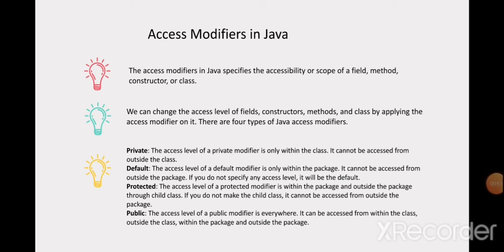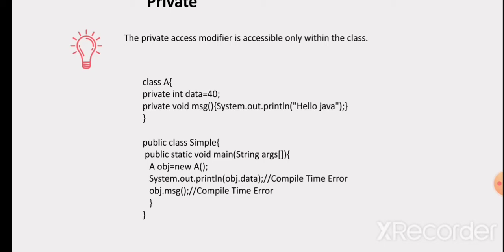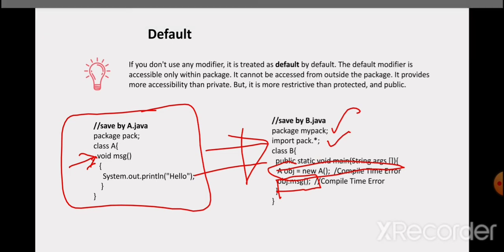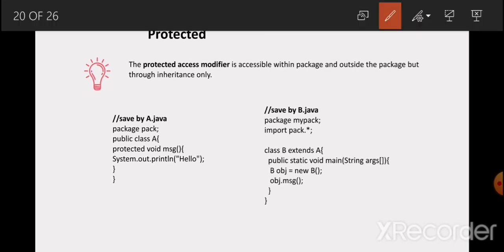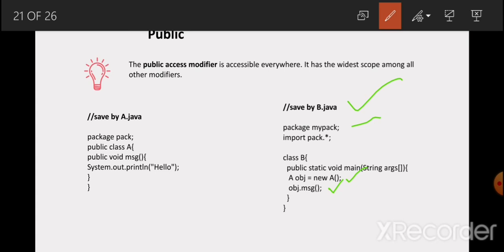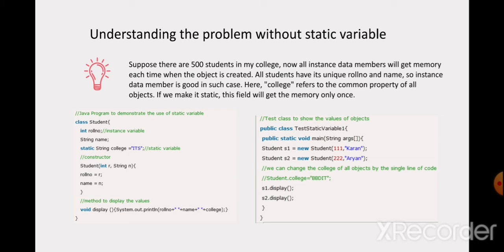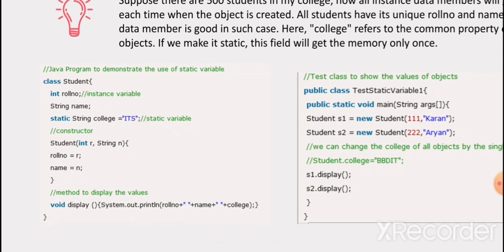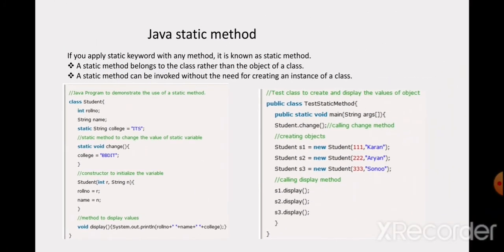Access Modifier and static